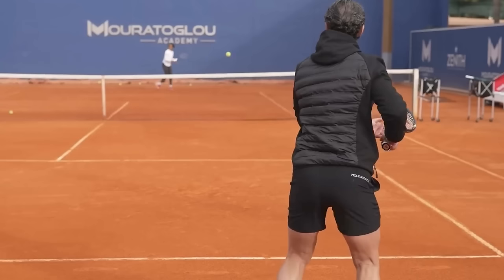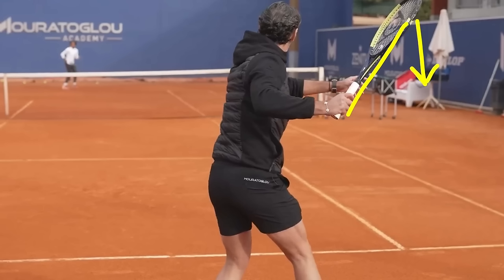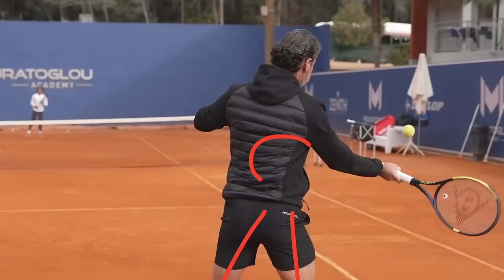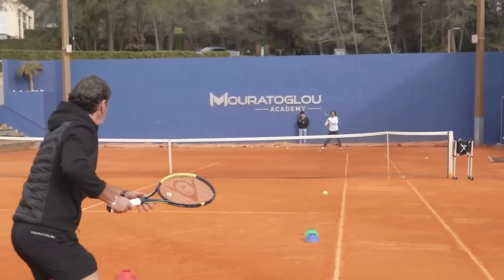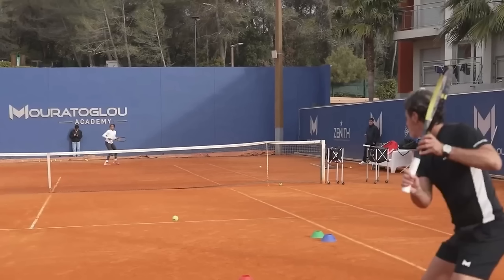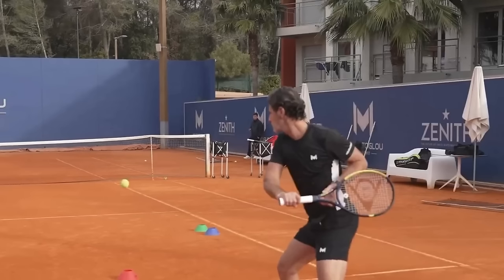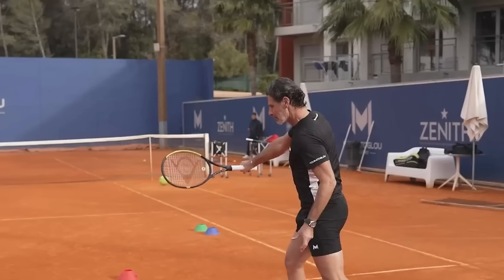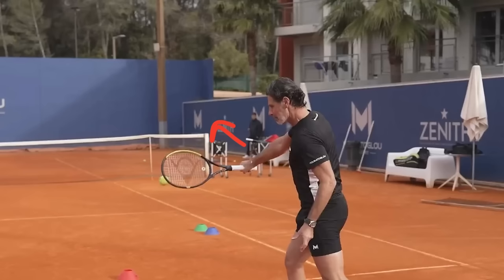Pro Video Analysis of PATRICK MOURATOGLOUS Groundstrokes (SHOCKING) TRUTH REVEALED